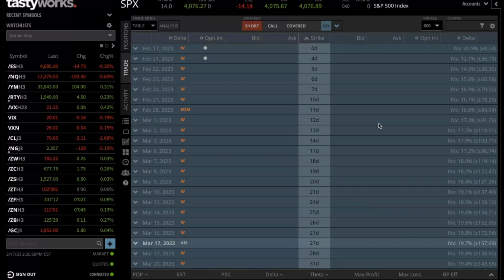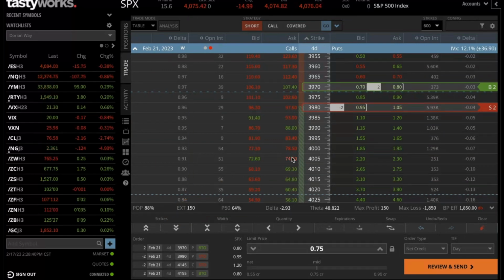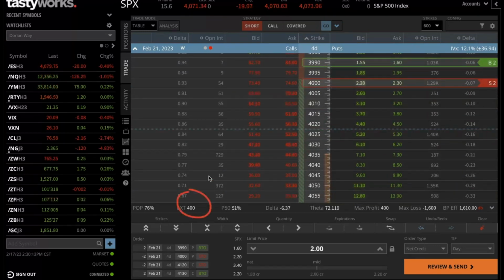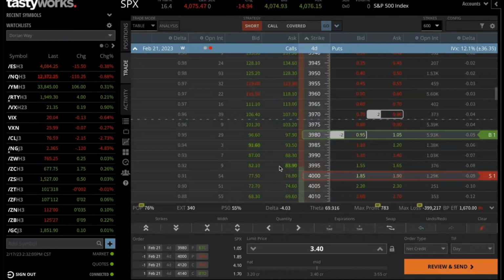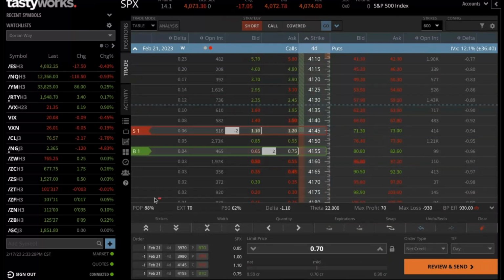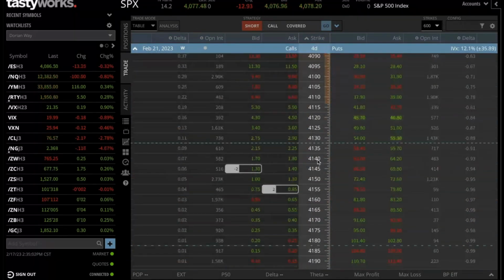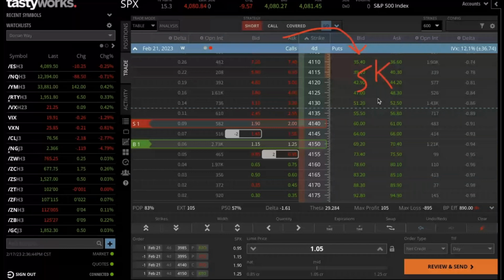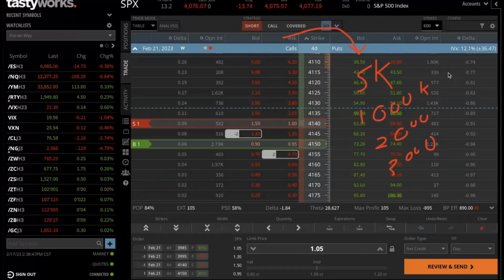How to adjust 1DTE SPX options for $100 per day (small account)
In this live trading video, we are showing how to adjust 1 DTE SPX options for $100 per day with a small account. And so much more! Join The Dorian Way to "Follow, Learn & Earn."

The goal is to demonstrate from a small account and always outperform the S&P 500 over a calendar year. Sometimes the process will be smooth and sometimes less smooth but always educational.

Learn to trade options through our full service Trading Club. The Dorian Way is an options mentoring firm that teaches individuals how to trade for monthly income through a full service Trading Club and/or 1-on-1 mentoring sessions. In addition, to our paid services The Dorian Way provides free in-person training classes and free webinars. We believe everyone should know how to use options because they are the most strategic instrument available to trade. Options allow you to make money irrespective of market direction.